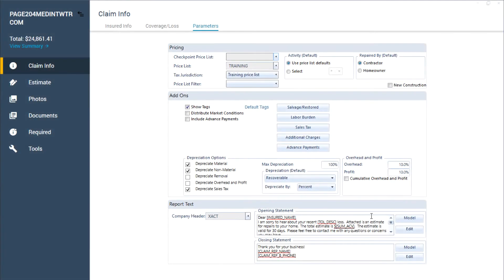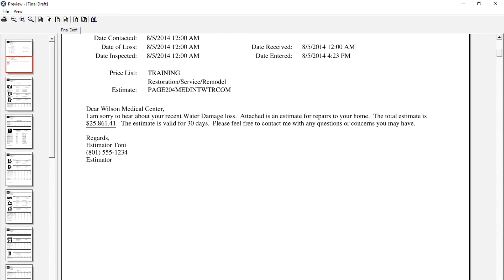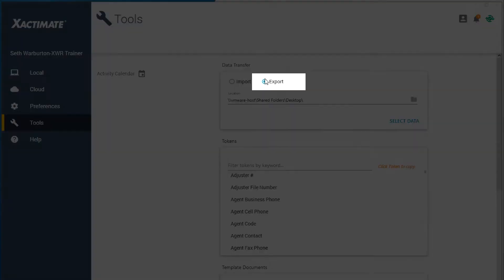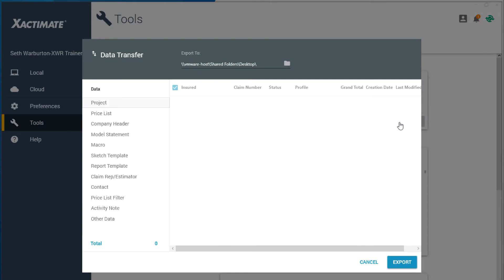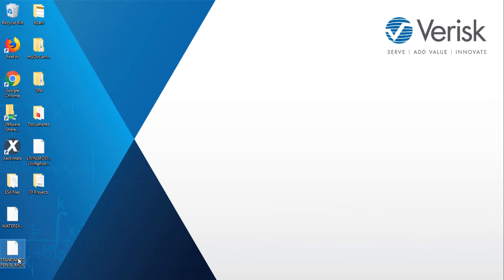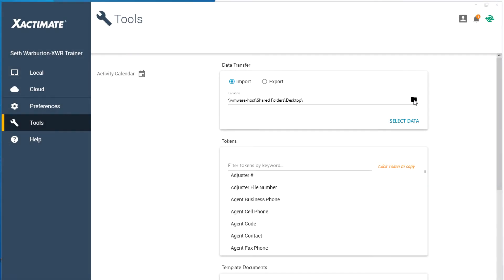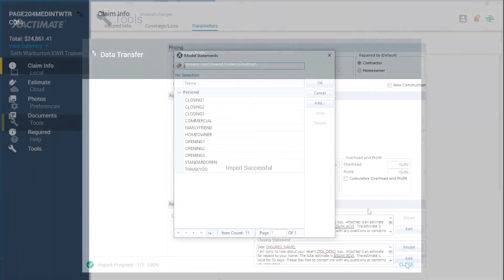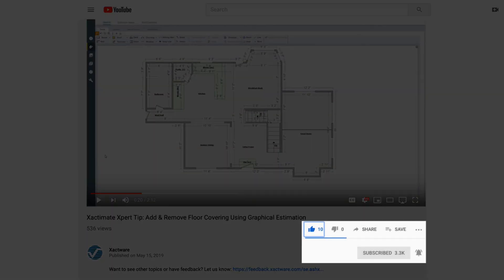Xactimate Xpert Tip: How to Import and Export Opening and Closing Statements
Learn how to import and export opening and closing statements in Xactimate.  Xactimate Desktop Version 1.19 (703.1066).

Want to see other topics or have feedback? Let us know We want to hear from you!